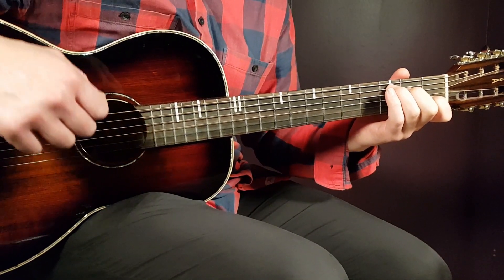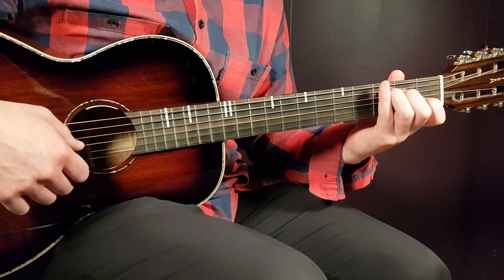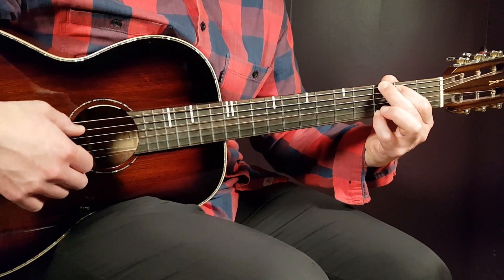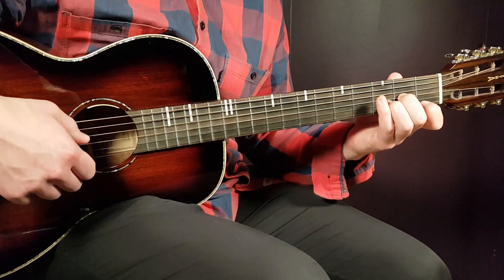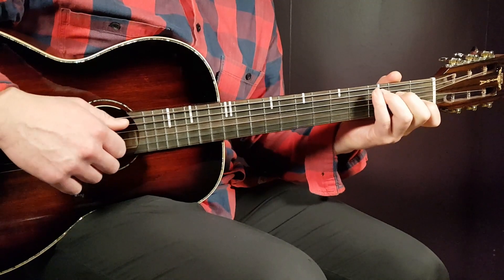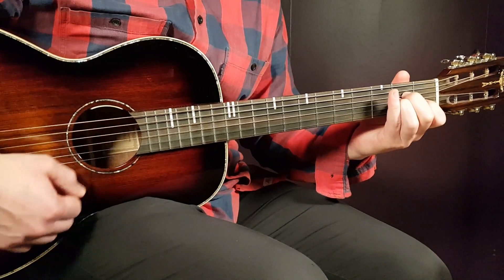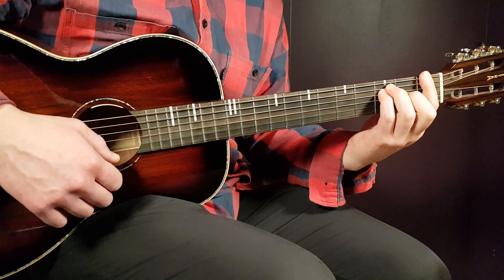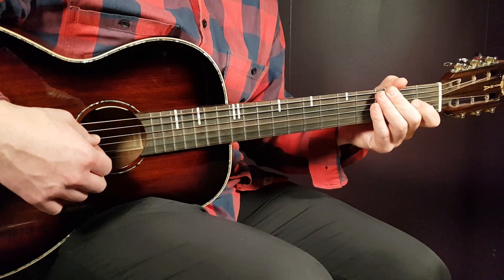How to play LAUV - TALKING TO MYSELF Acoustic Guitar Lesson - Tutorial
"Talking To Myself" - @lauvsongs
Play tuned!